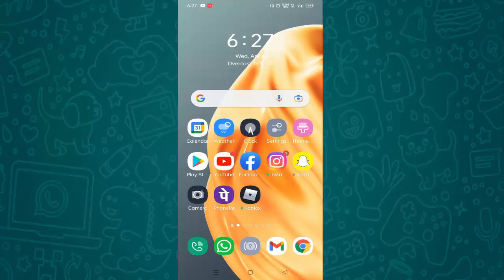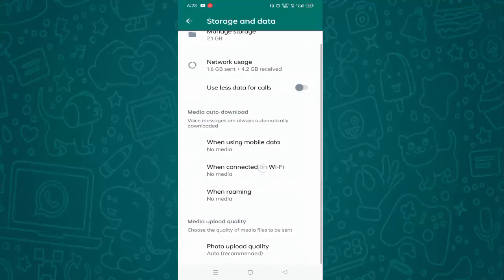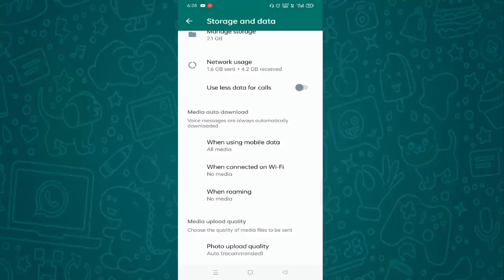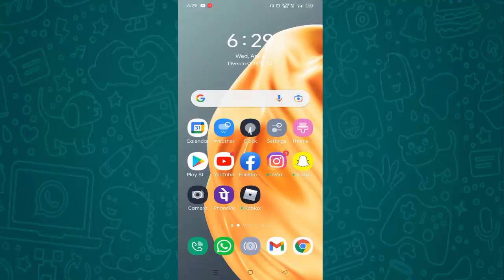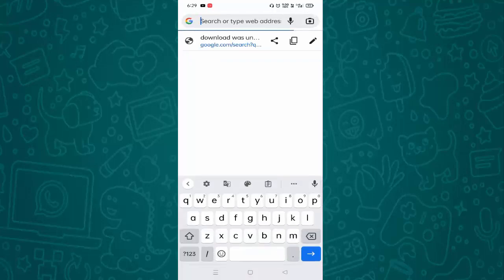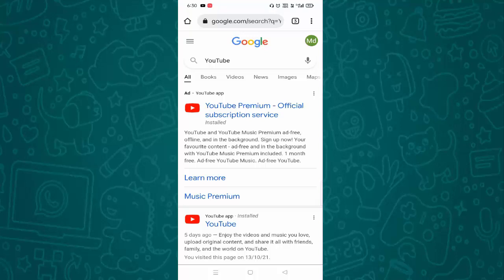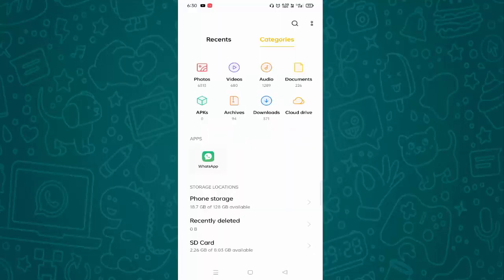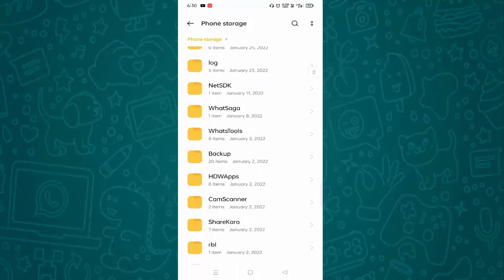Whatsapp Download was unable to complete Please try again Later || Fix Whatsapp Download Filed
Whatsapp Download was unable to complete Please try again Later
How to fix Whatsapp Download Filed